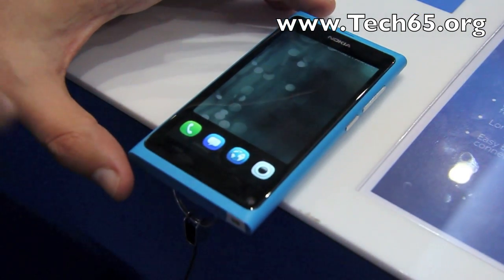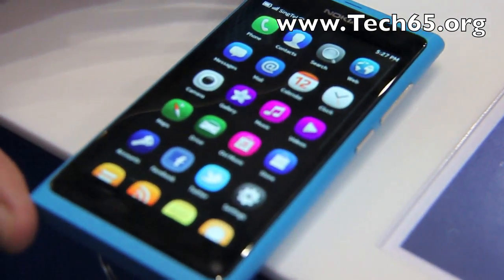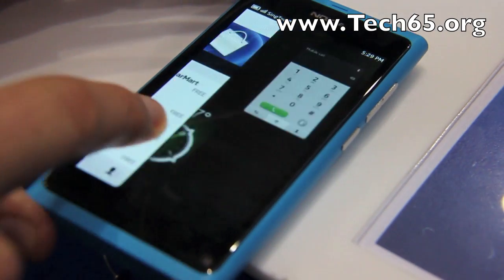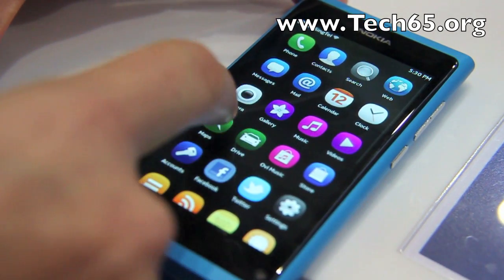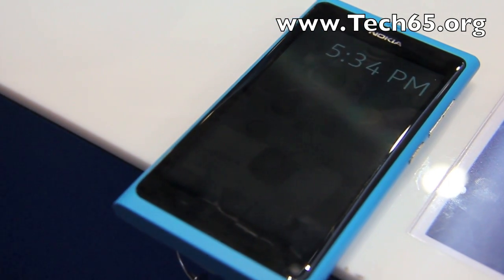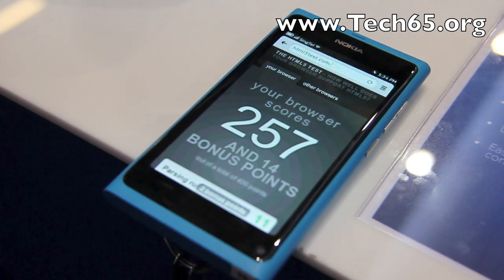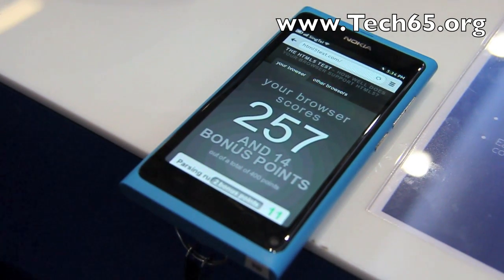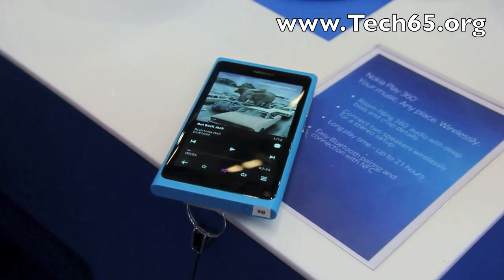Nokia N9 First Look - Software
Nokia announced Nokia N9 at CommunicAsia today, running on MeeGo 1.2 Harmattan OS.

Estimated Pricing (Not Confirmed)

16GB Pricing at US$660 (available in black, magenta, cyan
64GB Pricing US$749 (only available in black)
Availability will be somewhere is 3rd or 4th quarter.

for more Podcast and VideoCast